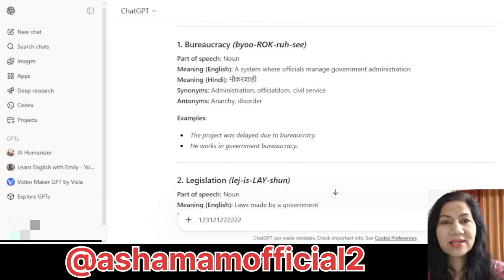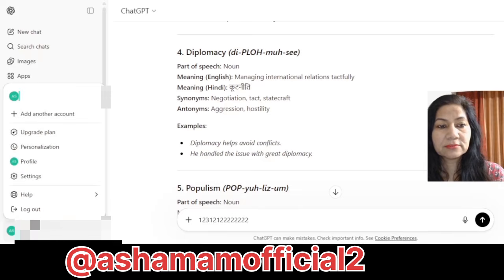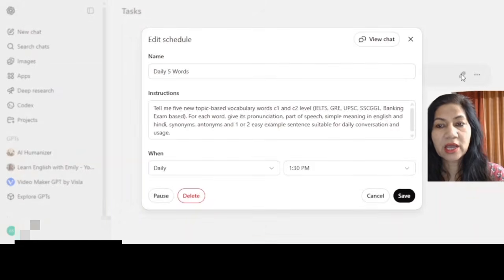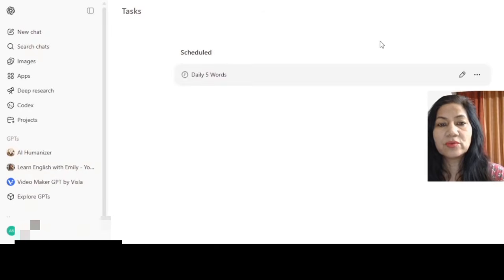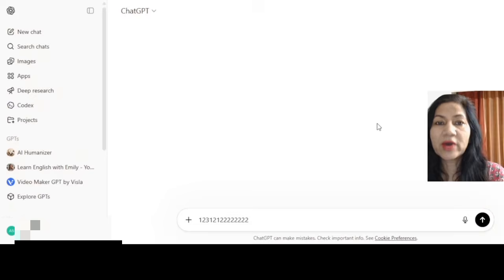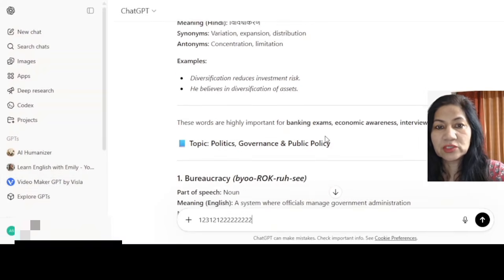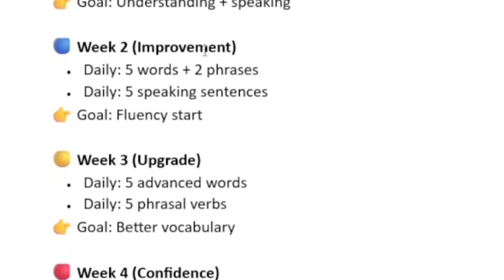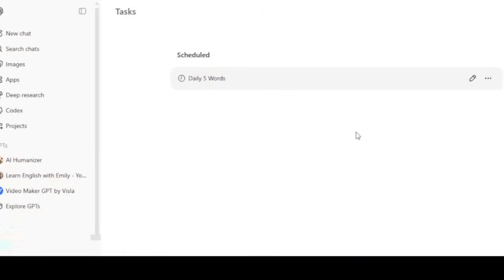Use ChatGPT to Improve English Fast | How to Practice Spoken English Daily with ChatGPT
This ChatGPT Feature Will Make You Fluent FAST | Use This ChatGPT Feature & Stop Forgetting Vocabulary!

In this live session on Spoken English with Asha Ma’am, I show you how to use ChatGPT to learn English every single day — automatically!

You will learn how to:
✔ Improve your vocabulary daily
✔ Practice spoken English sentences
✔ Learn correct pronunciation
✔ Do daily conversation practice
✔ Set tasks and reminders using ChatGPT

The best part? You don’t need books or coaching. Just use ChatGPT smartly and stay consistent.

💡 I also explain how to use the Manage Tasks feature, so ChatGPT reminds you daily to practice English — making learning easy and automatic.

👉 This method is perfect for beginners and intermediate learners who want to become fluent in English at home.

Start today and make English practice a daily habit!